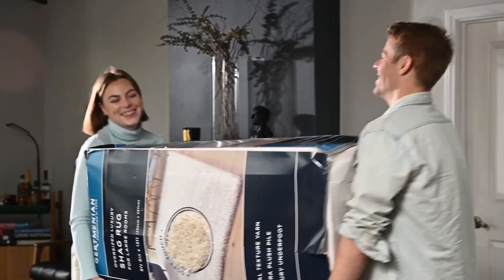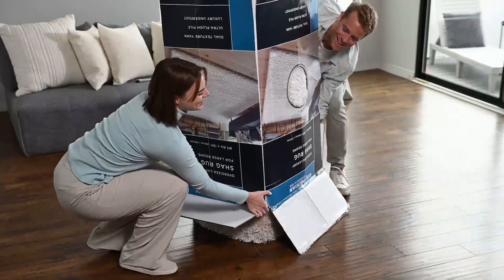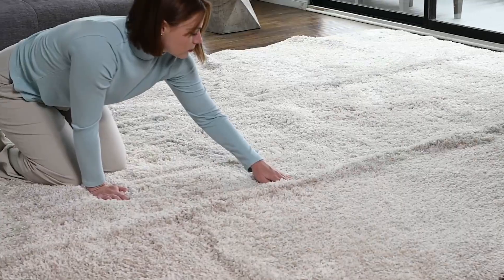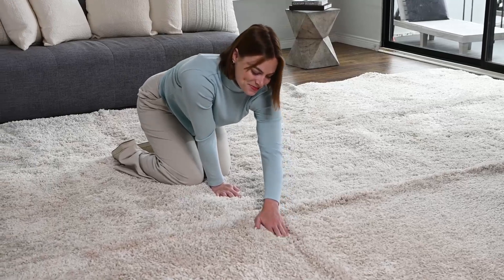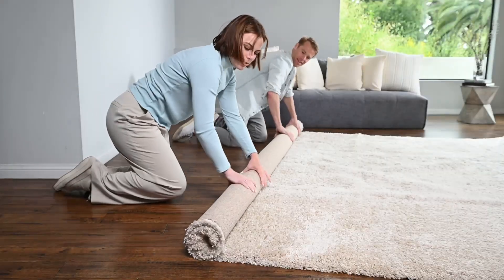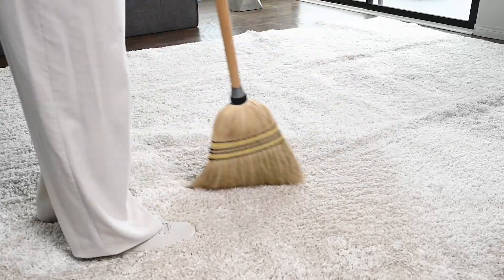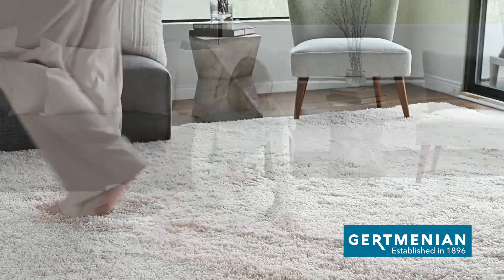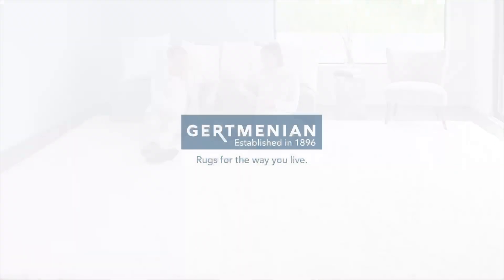Gertmenian Folded Rug Care